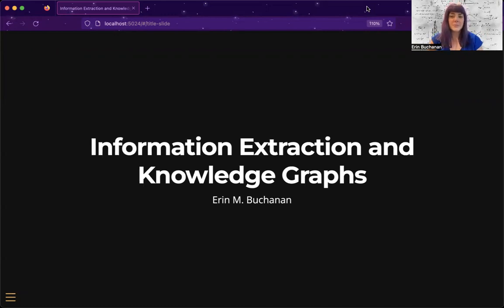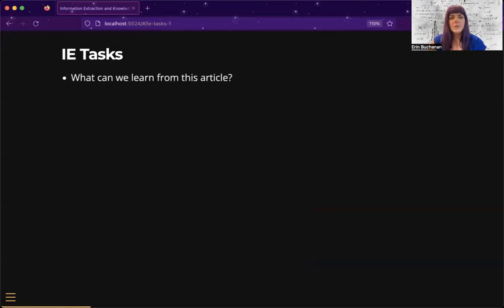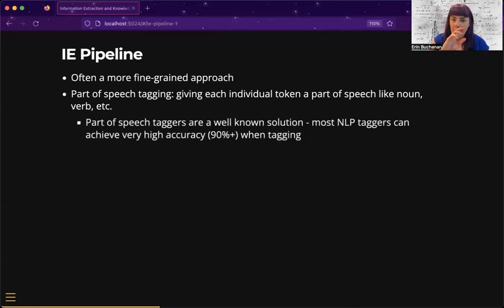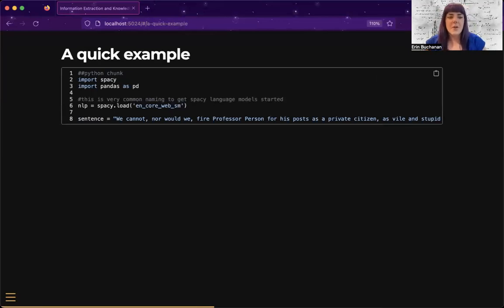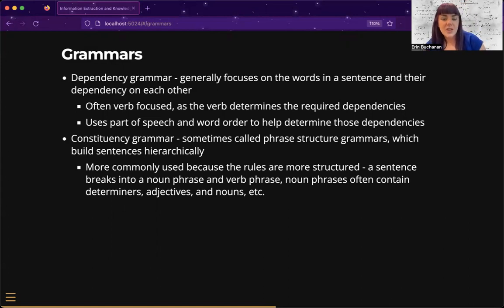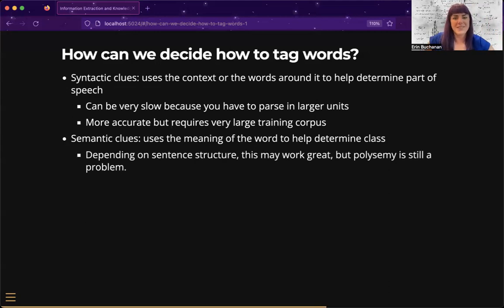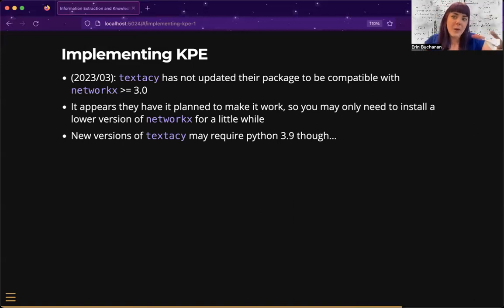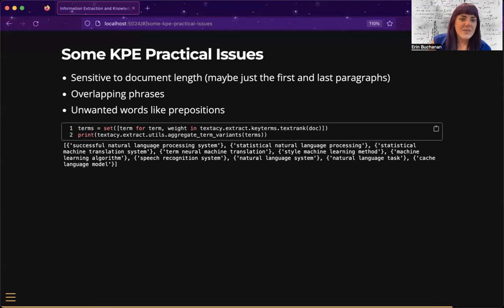Python - Information Extraction Part 1 (2023 New)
0:00 Welcome
0:20 What is Information Extraction
3:45 History of Information Extraction
5:20 Information Extraction Examples
8:20 Information Extraction Tasks
14:50 Information Extraction Pipeline
18:20 Syntax
22:10 Words
23:40 Parts of Speech
28:50 Phrases
30:45 Grammars
34:30 Part of Speech Taggers
37:30 Ways to Tag Parts of Speech
43:00 Keyphrase Extraction
49:10 Implementing Keyphrase Extraction
57:30 Processing for Keyphrase Extraction
1:00:00 Summary

In this video, you will learn about information extraction: keyphrase extraction, named entity recognition/disambiguation, and relation extraction. You will learn about spacy, textacy, and more python packages. This video is the first in this series covering the technical concepts and the python code to examine it on your own text.